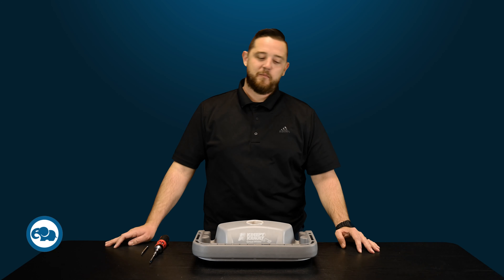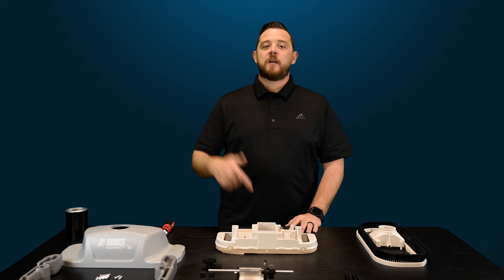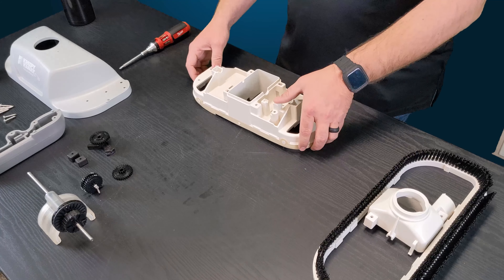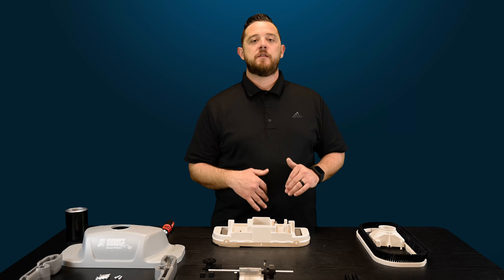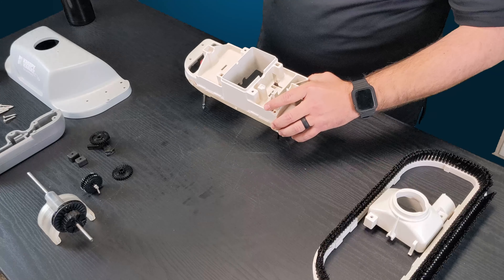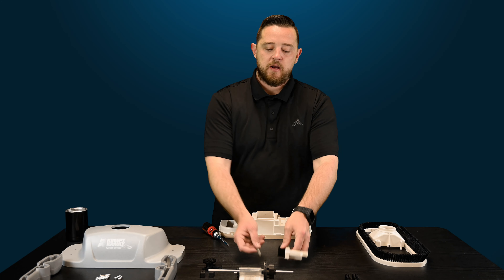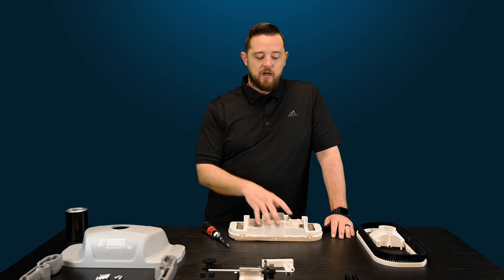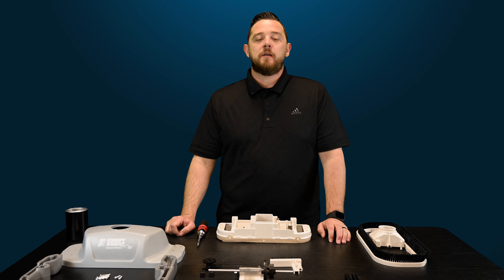Pentair Kreepy Krauly Great White Lift Brush - Quick Fix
In this video, our pool professional walks you through how to remove and replace the Lift Brush (GW9517) designed for the @Pentairpool Kreepy Krauly Great White suction side pool cleaner. This lift brush is a key component in this suction cleaner’s maneuverability and ability to get out of any trouble spots like corners, steps, drains, and even the walls and waterline. It also helps in the cleaning process as it brushes up the algae and dirt along with the center brush kit and of course the biggest of the bunch, the brush ring kit. We provide professional insight along with any useful tips or tricks that may help you during the installation/removal process of this part. Please check out the website below for more information and parts for your pool cleaner!